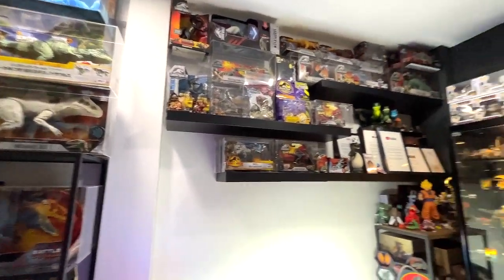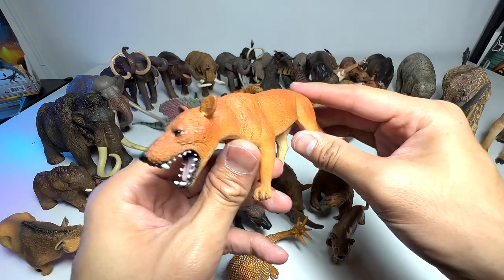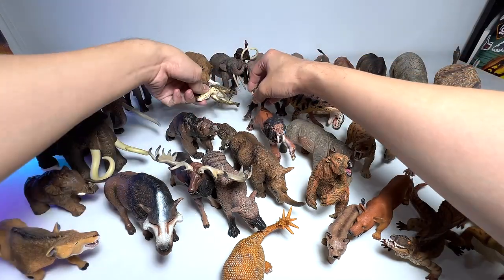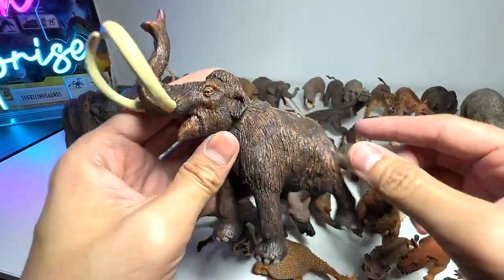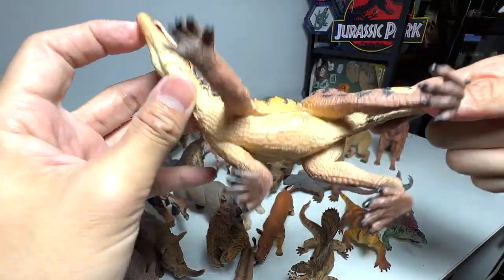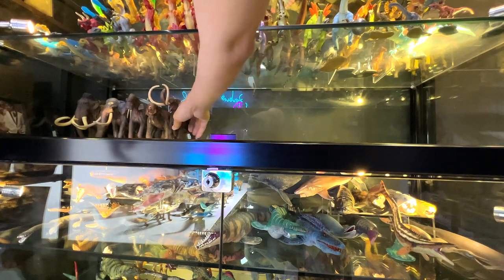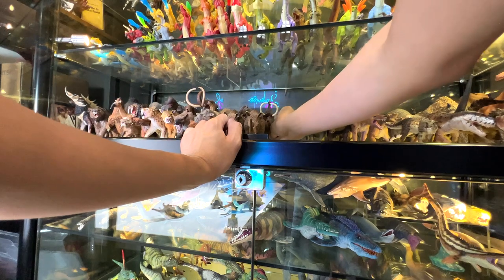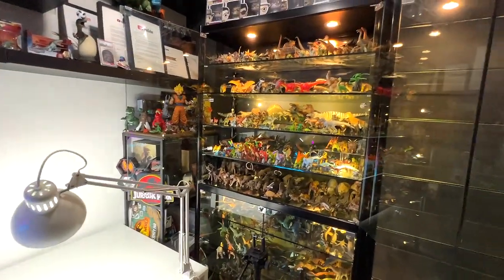My Prehistoric Animals Collection - Woolly Mammoth, Smilodon, Daeodon, Moropus, Deinotherium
My Prehistoric Animals Collection - Woolly Mammoth, Smilodon, Daeodon, Moropus, Deinotherium, Arsinoitherium, and more.